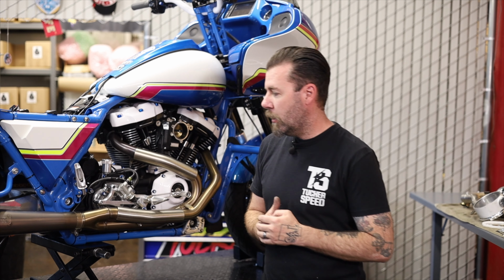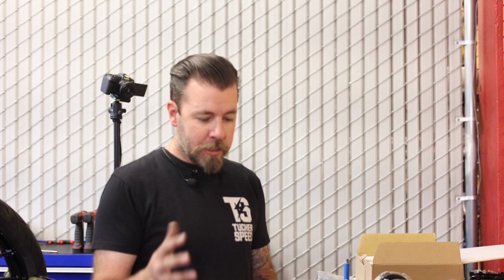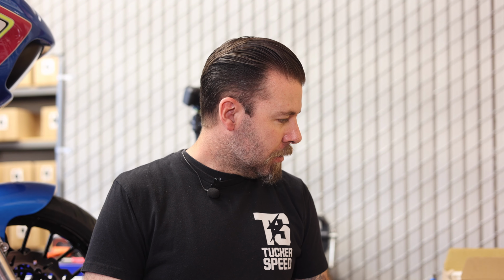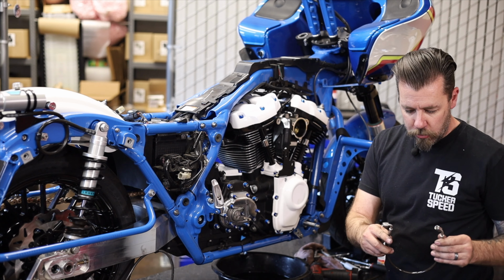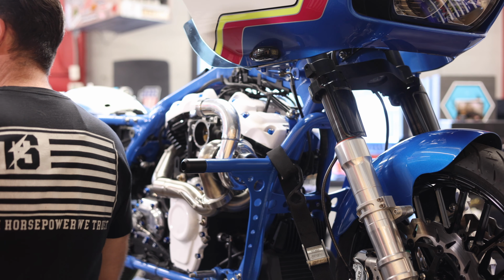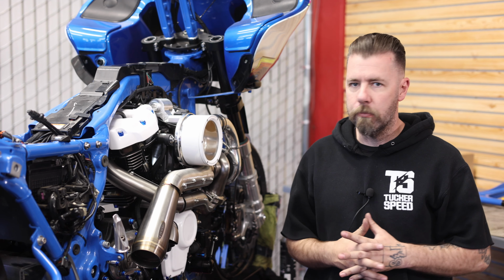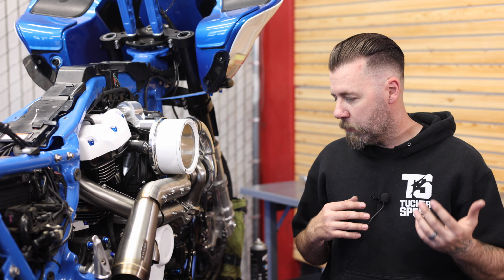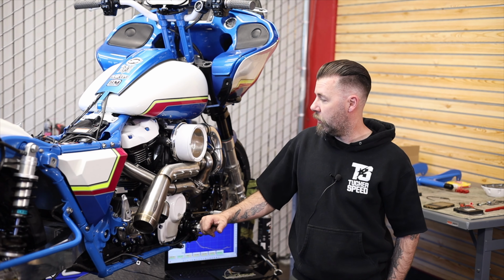Turbo Harley-Davidson Road Glide: Trask Tornado Turbo Install on Tony Tucker's Bagger!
In this video we will be installing a Trask Tornado turbo kit on Tony's 2018 Harley-Davidson Road Glide. This bike was already pretty fun but we decided to take it to the next level and test out the new Trask Tornado turbo kit. We solved a couple common issues, including how to run mid controls with the turbo kit. Watch the video and check it out!

*ORDER THE TRASK TORNADO TURBO KIT HERE*
(Financing Options Available)

Huge thank you to Law Tigers for sponsoring this video - Check them out:
*Law Tigers* - _America's Motorcycle Accident Attorneys_

Join our SMS list to get exclusive discounts, early access to sales, new releases and more:

*CHAPTERS:*
00:00-01:04 - Intro
01:05-01:59 - Teardown
02:00-04:36 - Parts List
04:37-13:41 - Turbo Install
13:42-15:21 - First Start-Up
15:22-15:46 - Outtro